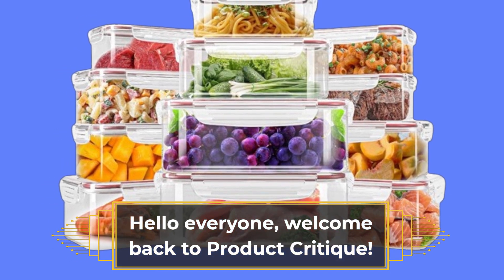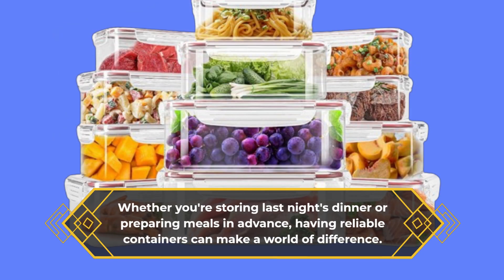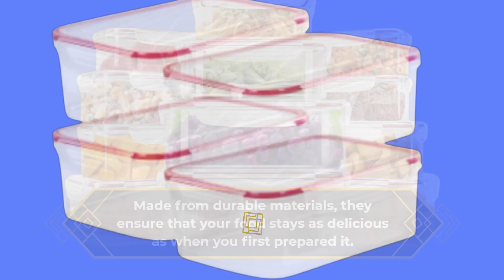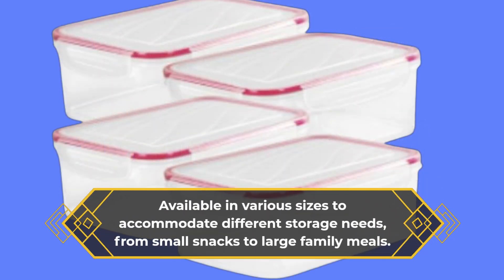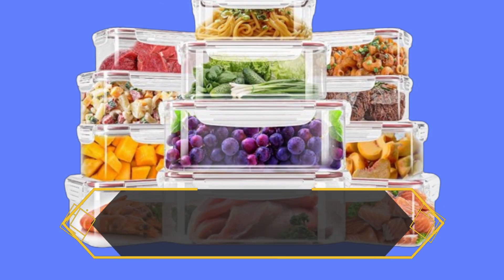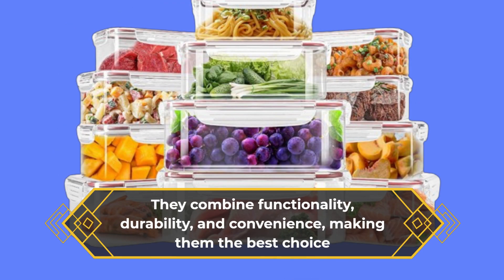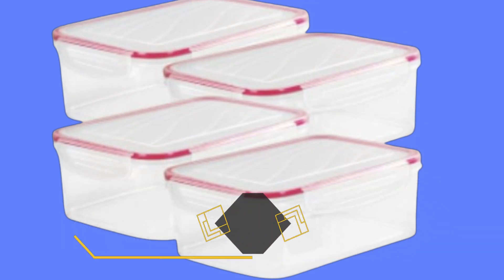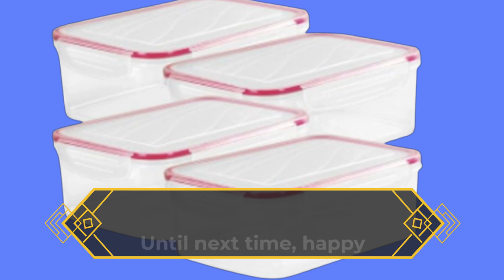🍱 Utopia Kitchen Plastic Food Storage Container Set | Best Left Over Storage Containers With Lids 🥡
Amazon Product Name : Utopia Kitchen Plastic Food Storage Container Set

Keep your meals fresh and organized with the Best Left Over Storage Containers With Lids! In this video, we’ll explore the top containers designed to make storing leftovers a breeze. Discover why the Best Left Over Storage Containers With Lids are essential for any kitchen, featuring durable materials, airtight seals, and various sizes to suit all your storage needs. We’ll also share tips on how to choose the right containers for your meals and how to efficiently organize your fridge or pantry. Join us to find the perfect solution for keeping your leftovers delicious and ready to enjoy!